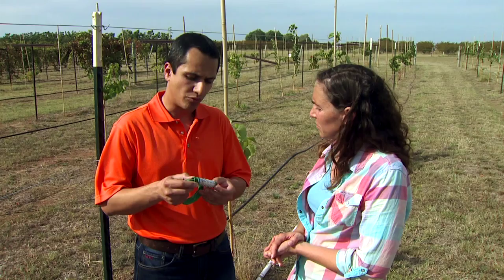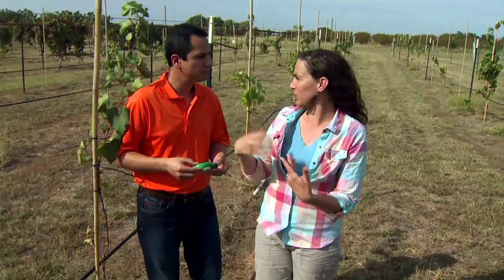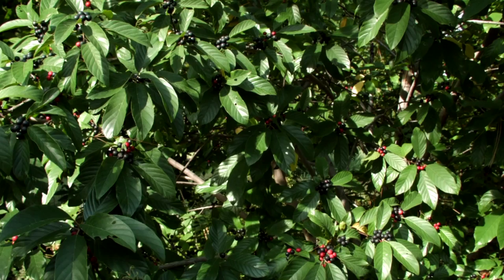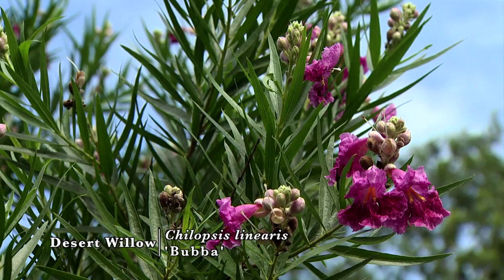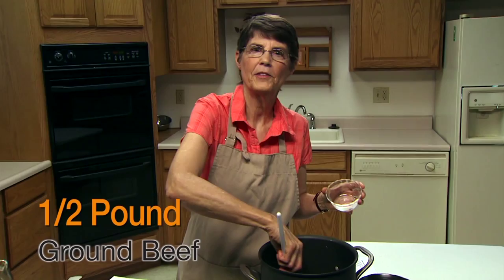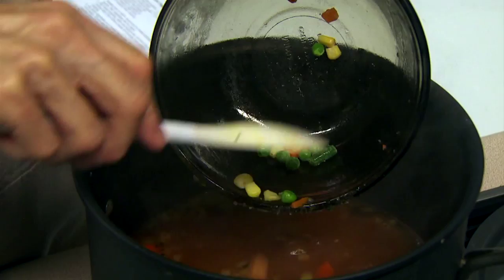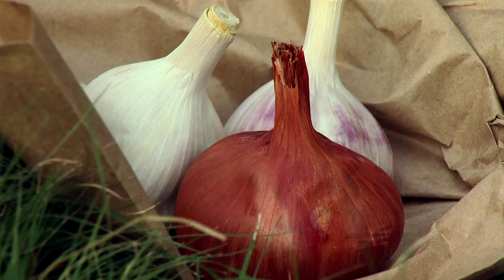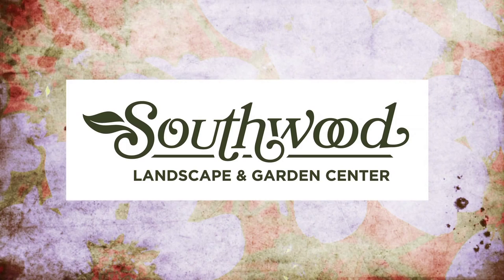Full Show (11/1/14) 4118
Segments in this show feature:
-Beef, Bean and Barley Soup
-Using Soil Moisture Sensors
-Alternatives to Japanese Maples
-How to plant Fritillaria Bulbs
and Horticulture Tips for November